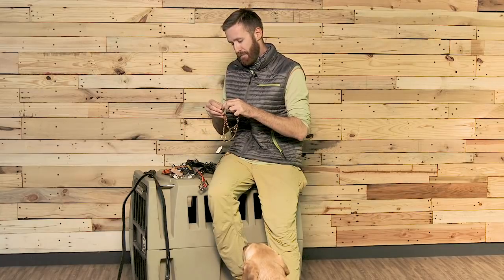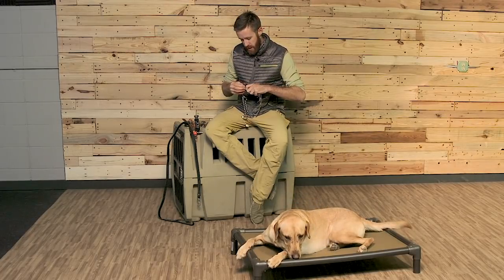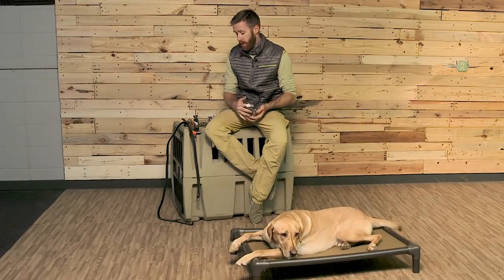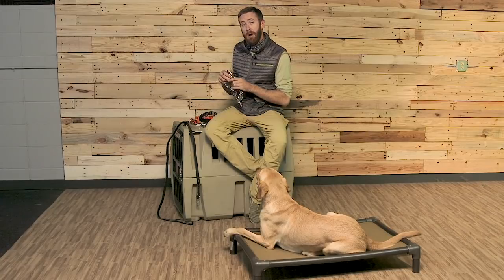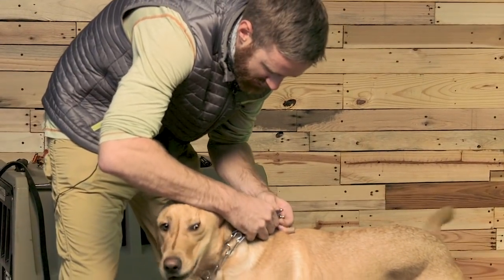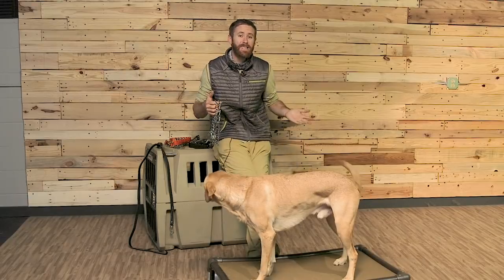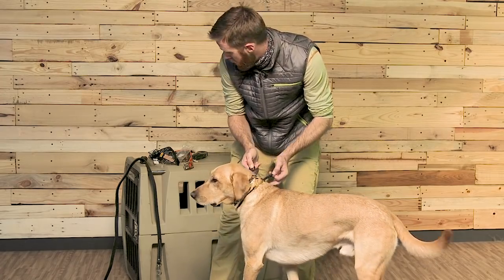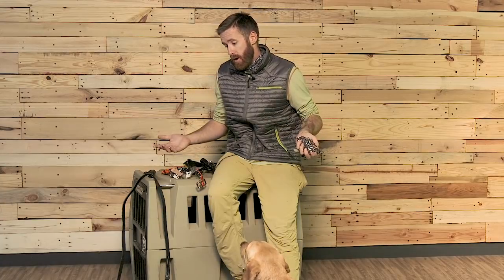How to Correctly Fit a Prong Collar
Jeff Frawley discusses the differences between our wide variety of prong collars and more importantly, how to properly fit a prong collar on your dog. Prong collars do not apply pressure to the dogs trachea, making them a safe alternative to a slip collar, and much safer than allowing your dog to pull into a flat collar which can cause permanent damage to the dogs wind pipe. Instead a prong collar tightens, creating a pinching sensation that is instantly released once the dog “yields to the leash” or stops pulling.